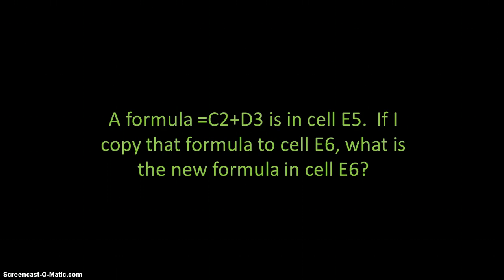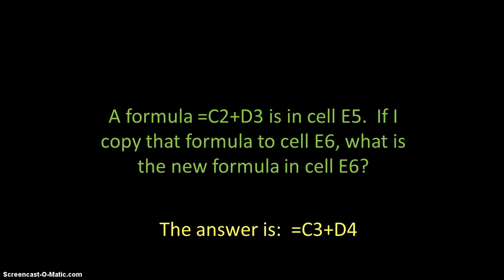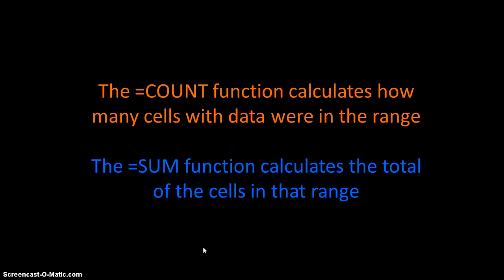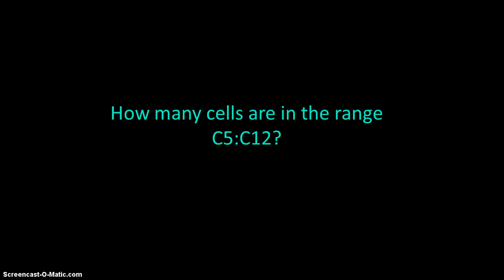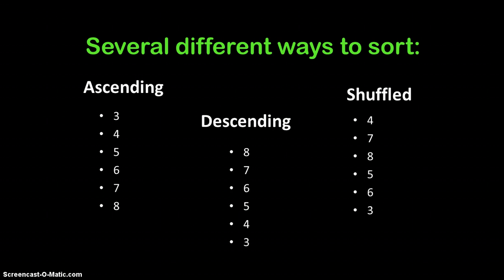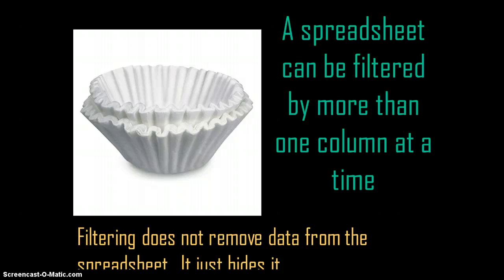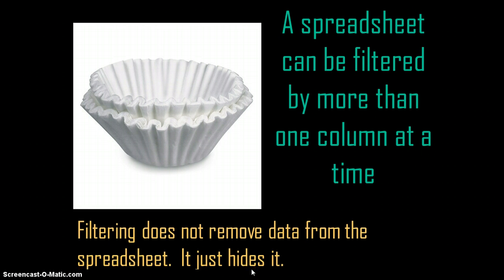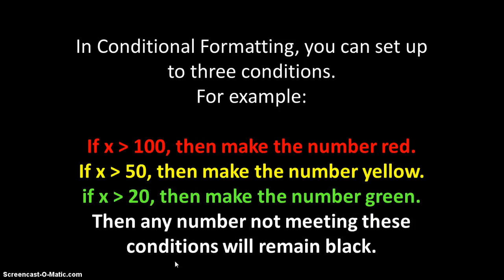Computer Fundamentals B: Unit 8 Exam Review